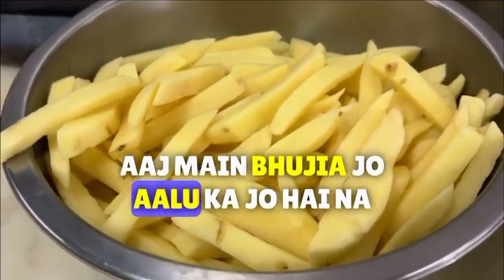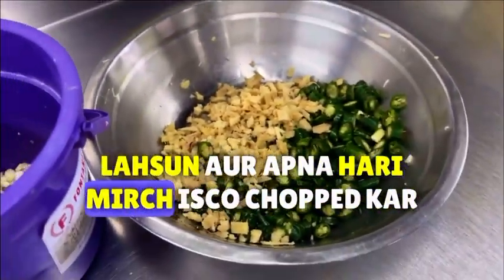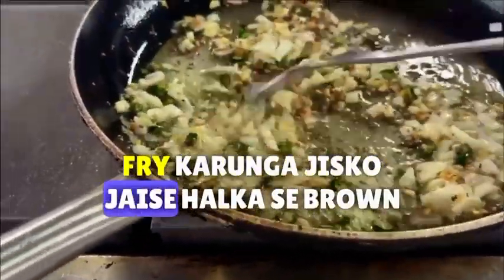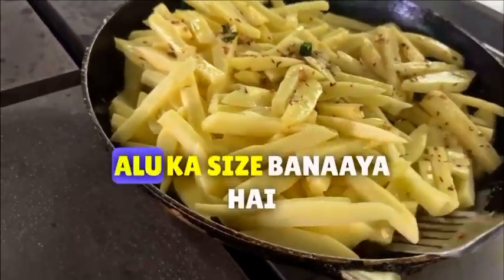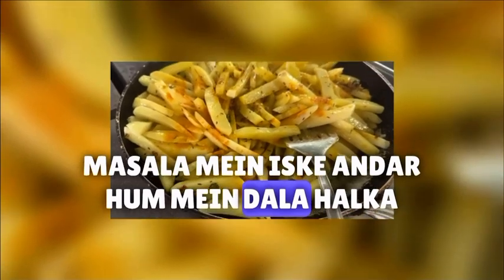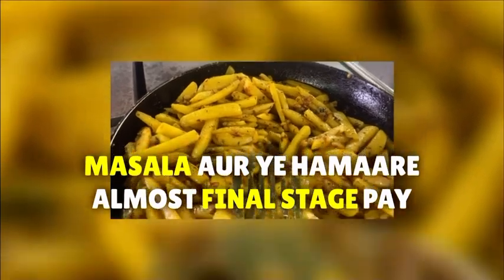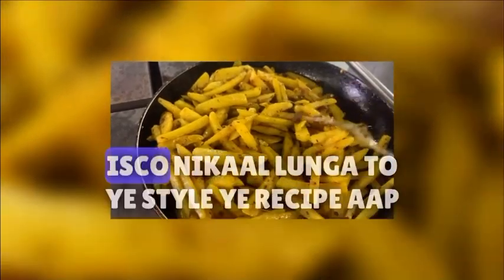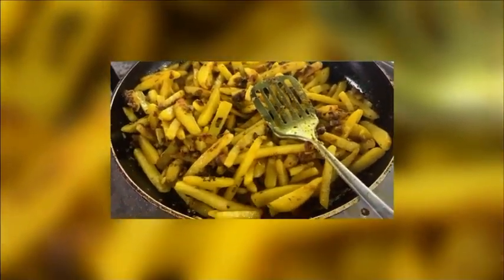JEERA AALOO BHUJIA IN DESI STYLE BIHAR STYLE COOKING ON SHIP 🚢 MUST TRY AT HOME